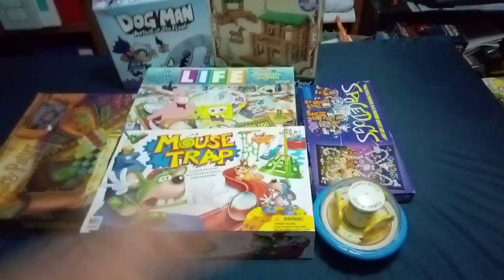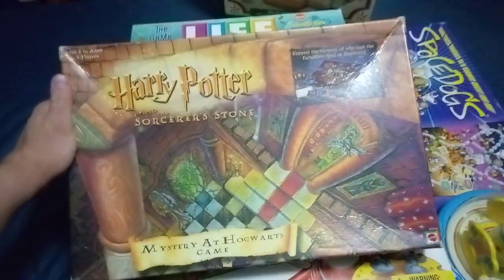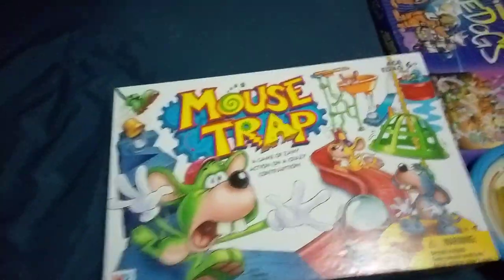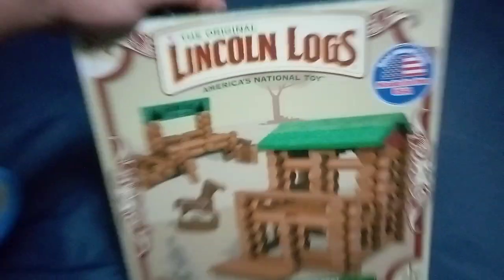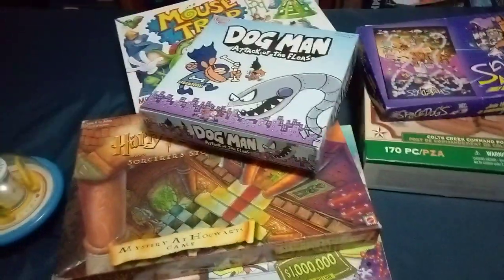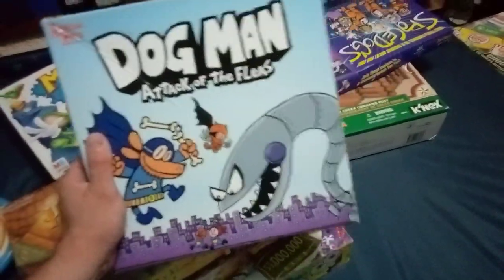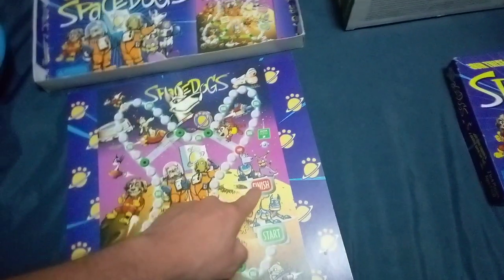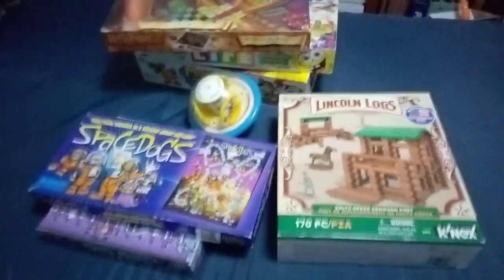Board Game Haul from Goodwill